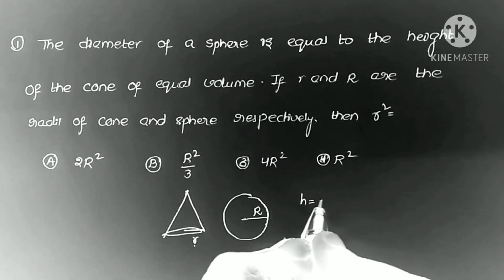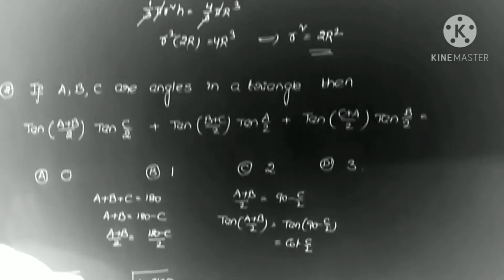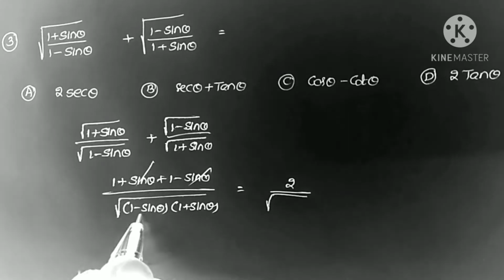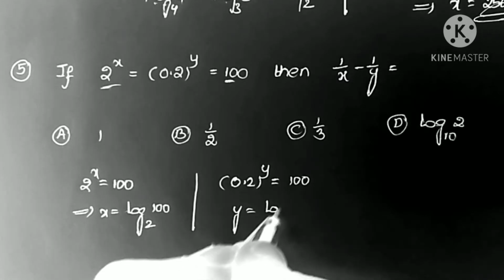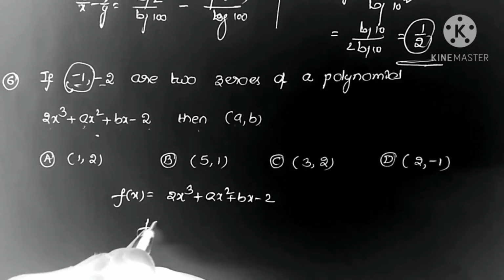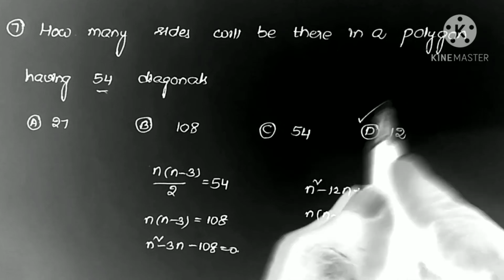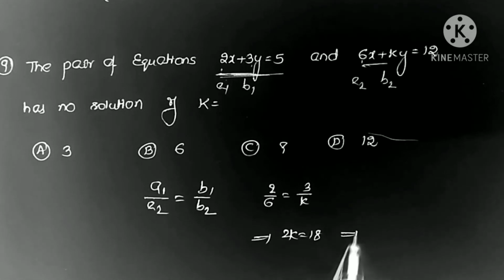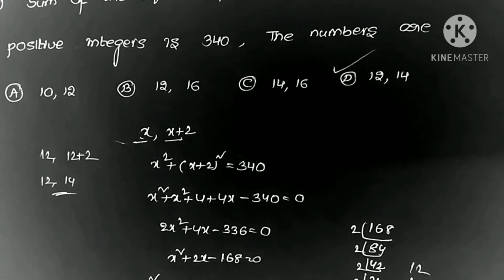IIIT Model Paper / IIIT Entrance Exam Model Paper / AP IIIT Model Paper / IIIT Model Paper solutions